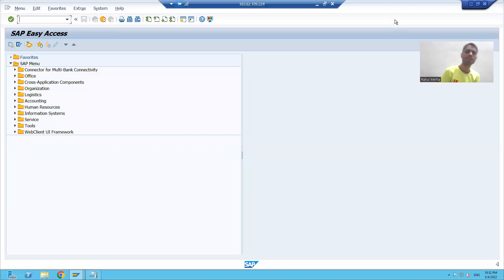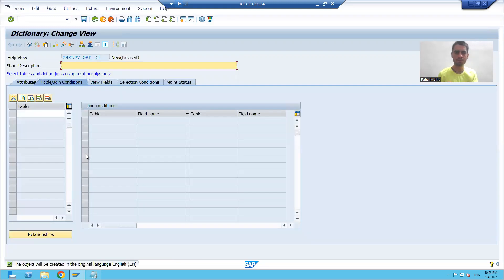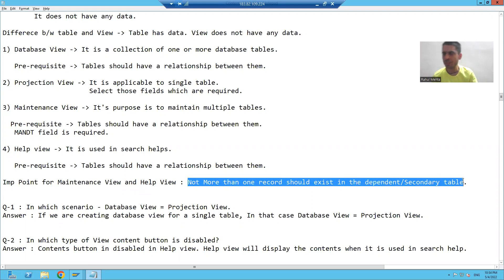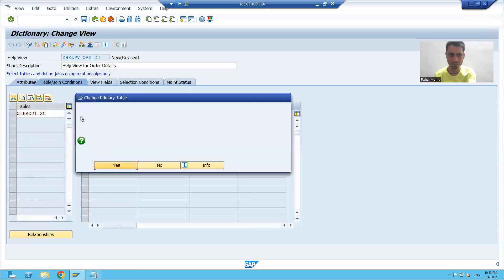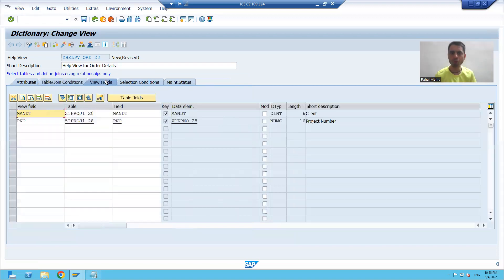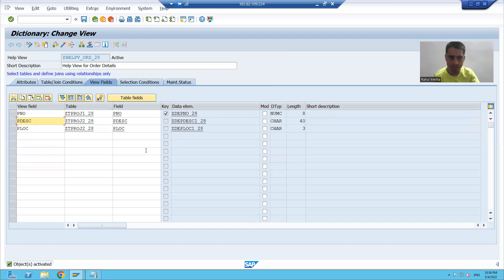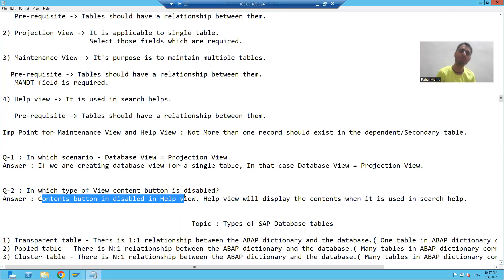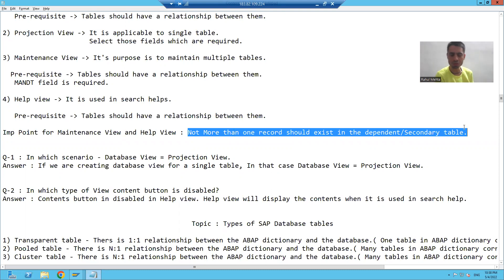28 - ABAP Dictionary - Views - Help View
1) Creation of Help View.